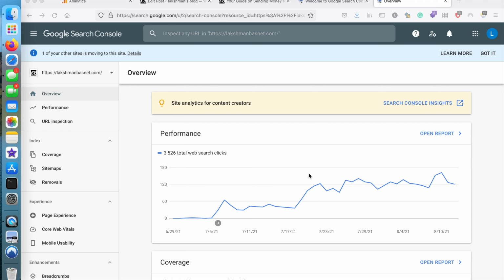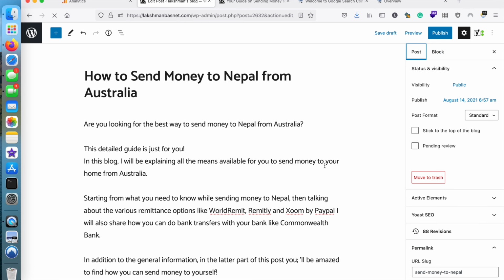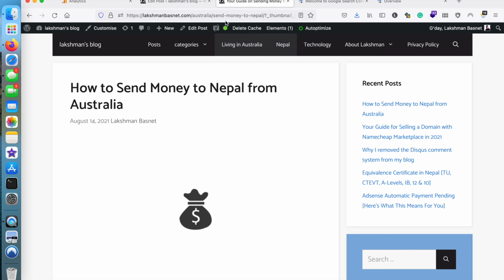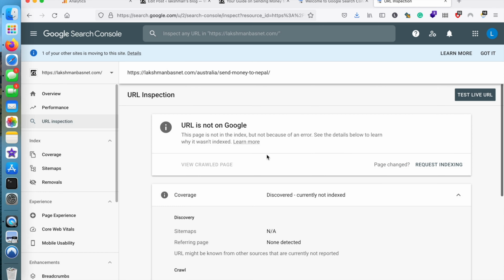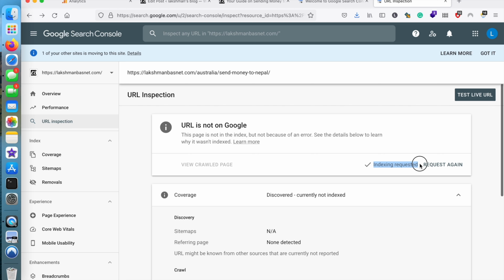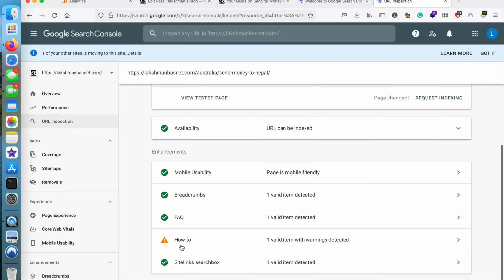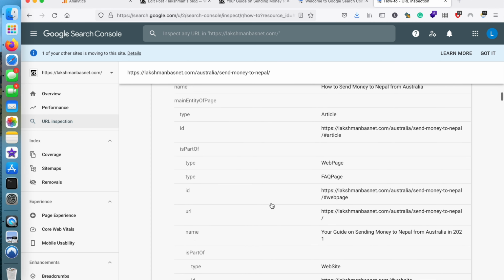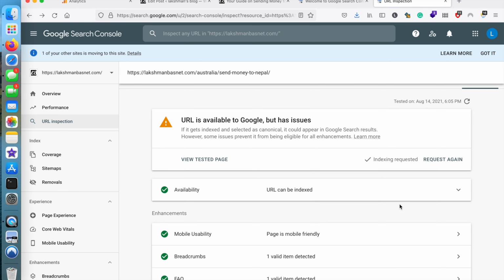How to Manually Request Google to Index an URL Webpage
A short tutorial explaining how to manually request Google to index an URL of a webpage through a search console.

Here's How to Use Change of Address Tool in Google Search Console

In this video, I take you through a quick process of how you can submit an URL of a webpage of a website that hasn't been previously indexed in Google Search results to request Google to index the webpage.
You'll also find in the later part of the video how to text live URL and enhance your website's search presence by the suggestions and warnings provided. You will also know how to resubmit a page or post's URL for reindexing once you have made changes to your website.
Using Google URL inspection tool available for free on Google Search Console we can inspect an URL for optimising a page for Google indexing quicker and faster and requesting it to be indexed after changes are made.

This video will be helpful if you were looking for solutions to situations like:

how to submit a url to google
- how to submit url to google search engine
- how to submit blogger site url on google search engine
- submit WordPress post URL to google search engine for indexing
- submit post to google